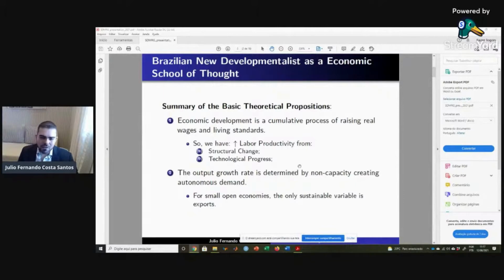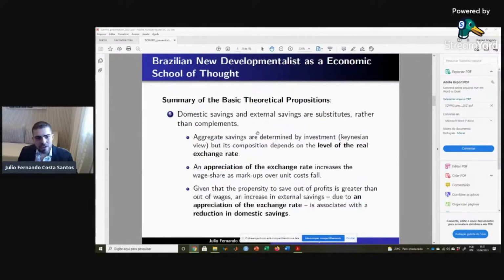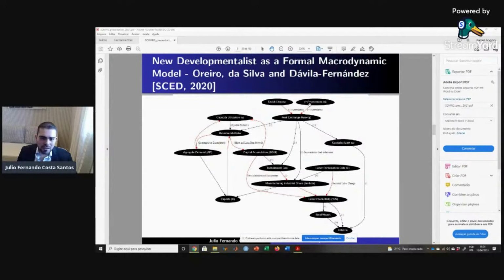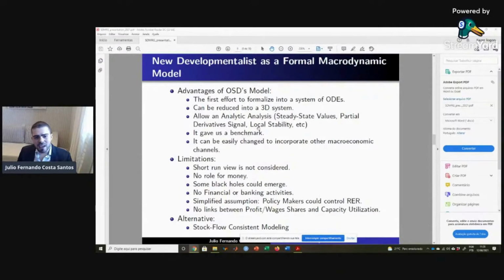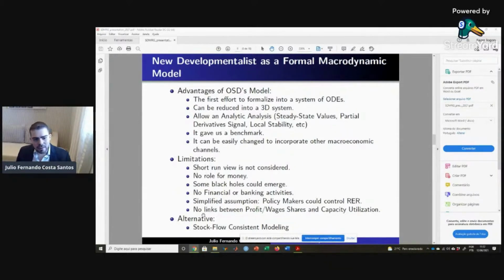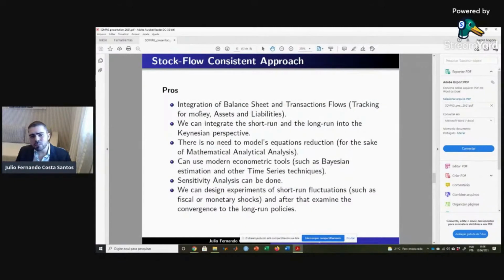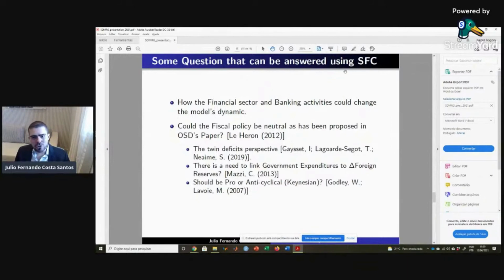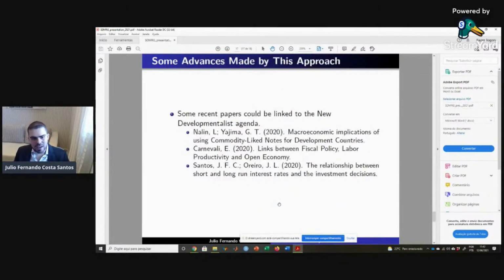Stock Flow Consistent as a Suitable Approach to Modeling the New Developmentalist Framework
A lecture titiled "Stock Flow Consistent as a Suitable Approach to Modeling the New Developmentalist Framework" and presented by the economist Julio F. Costa-Santos at the 1st SDMRG International Workshop - Structuralist Development Macroeconomics: Challenges and Perspectives on June 12th, 2021.